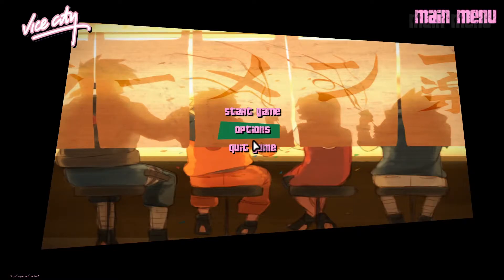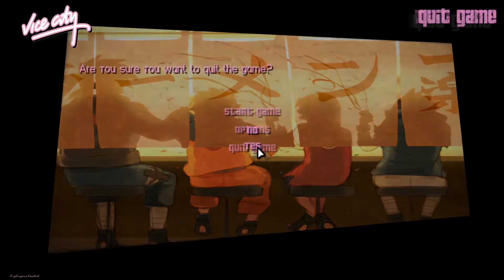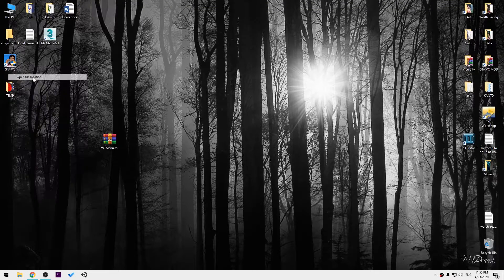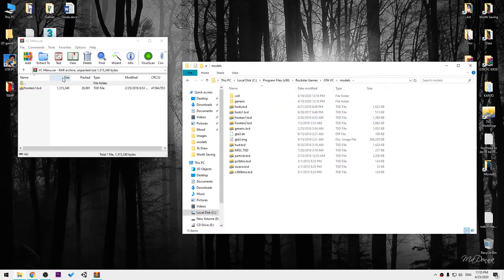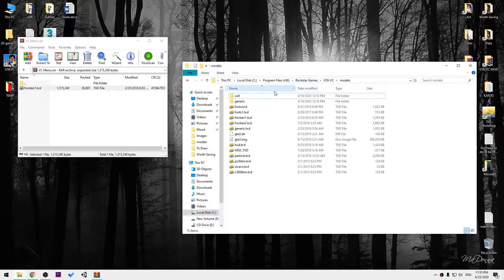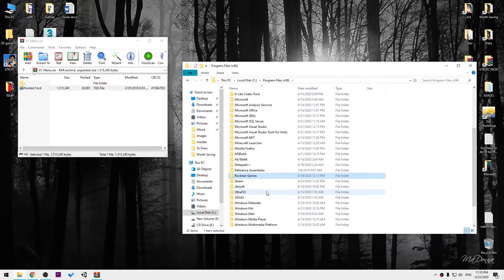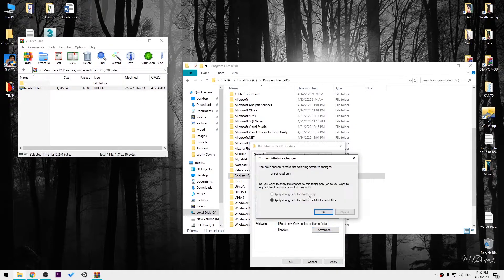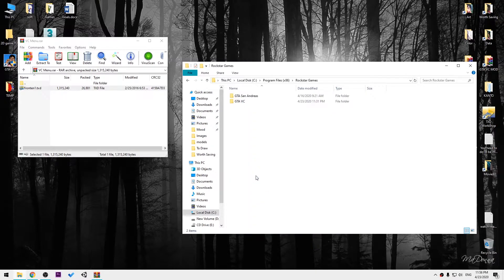GTA Vice City Custom Menu Background #1 [+Link]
this channel helps people to do awesome things like change games, hack them and lot of other things.

GTA Vice City Custom Menu Background #1 naruto